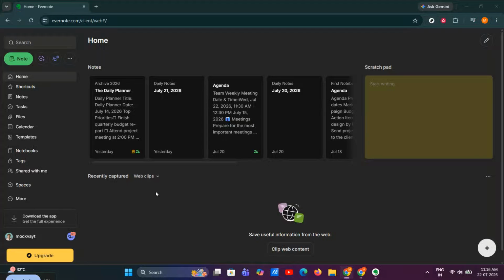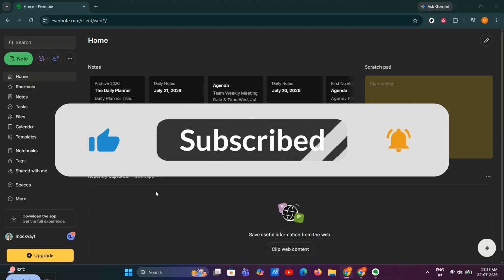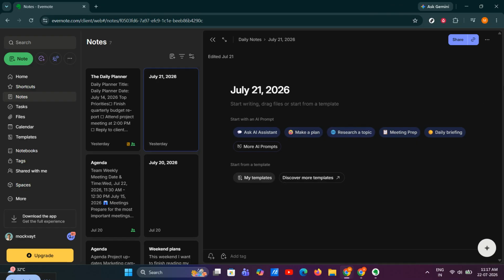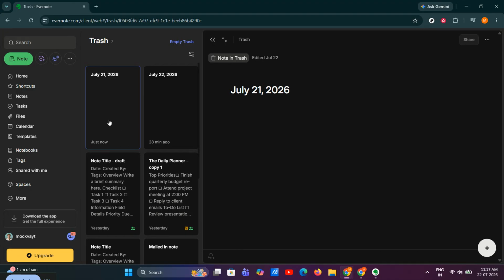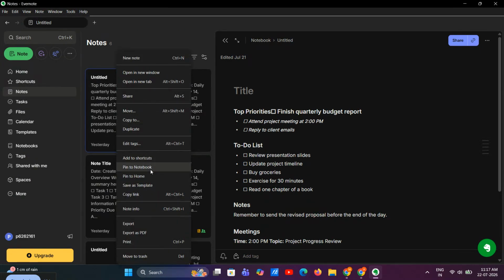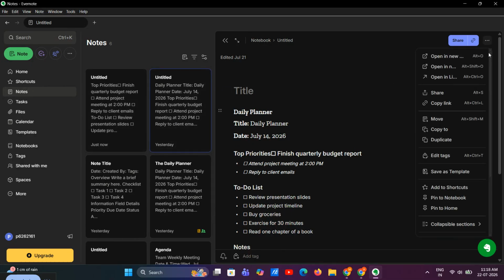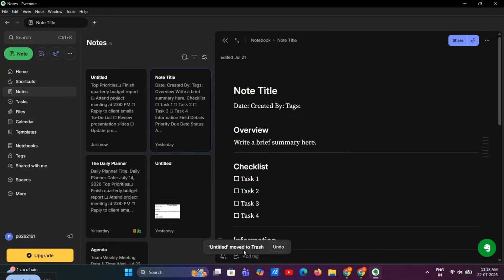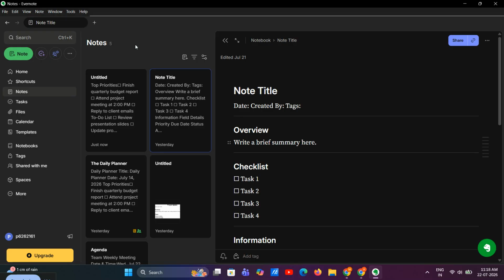How To Delete Evernote Notes (Easy Step-By-Step Guide)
Learn how to delete Evernote notes on Evernote Web and on the desktop app for Mac and Windows. This quick tutorial shows you how to move notes to trash using the three-dot menu, right-click options, and keyboard shortcuts.

🕚Timestamps:
0:00 Intro
0:12 Delete Notes on Evernote Web
0:38 Delete Notes on Desktop
1:13 Open a Note and Use More Actions
1:35 Final Tips and Outro

✍️What You'll Learn In This Video:
• How To Delete Evernote Notes On Evernote Web
• How To Move Evernote Notes To Trash On Desktop
• How To Use The More Actions Menu To Delete Notes
• How To Delete Notes With Right-Click And Keyboard Shortcuts
• How To Avoid Deleting The Wrong Evernote Notes

💡Pro Tips:
• Use Move To Trash first if you may need to recover the note later.
• Double-check your note title before deleting to avoid mistakes.
• On desktop, try the Delete key for faster note cleanup.
• Open the note and use the three-dot menu if you prefer deleting from inside the note.
• Review your trash before emptying it permanently.